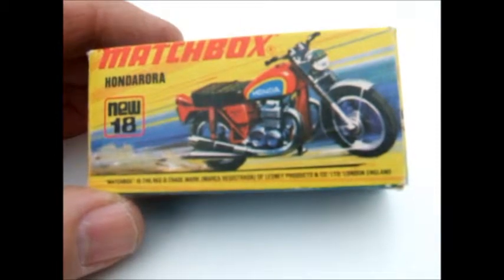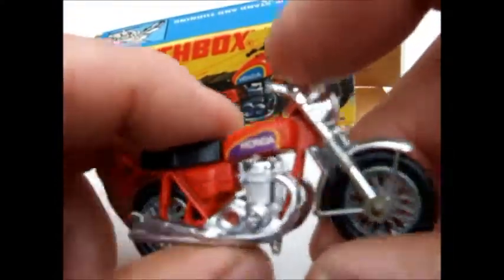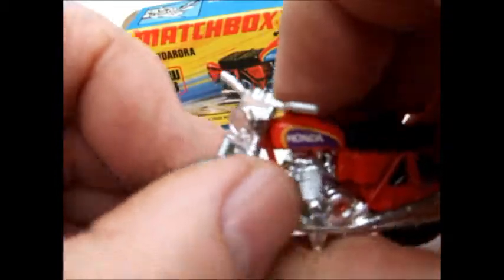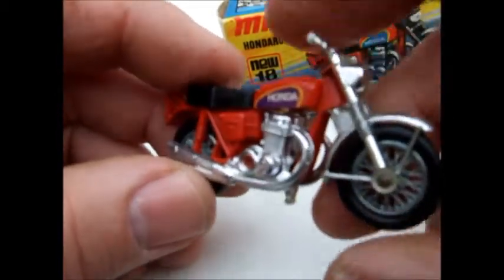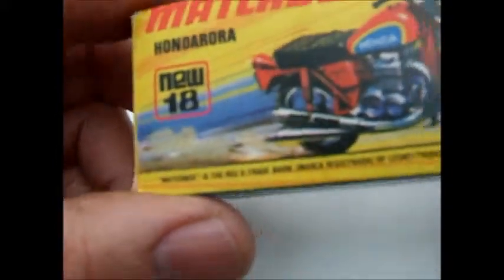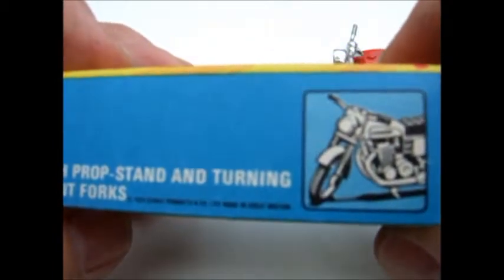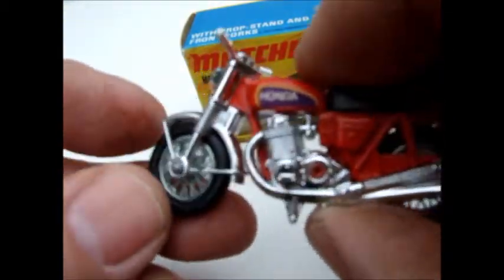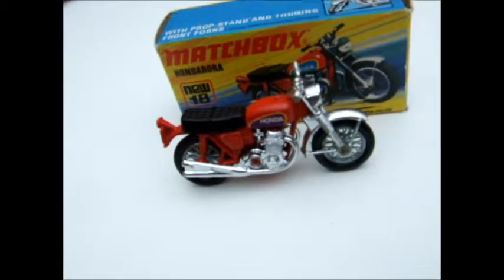Matchbox Hondarora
A great model of a Honda motorbike.It appeared in several different colours and different wheel types.